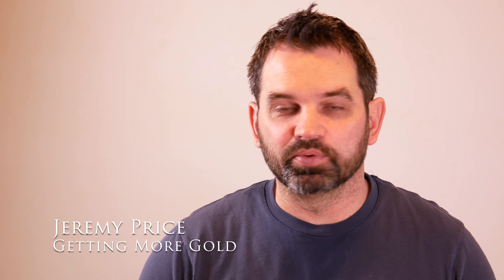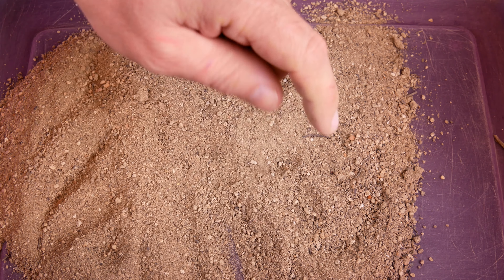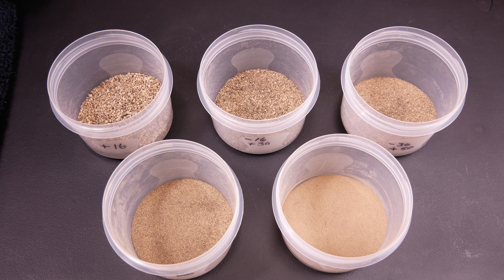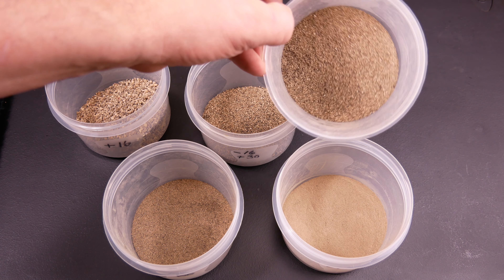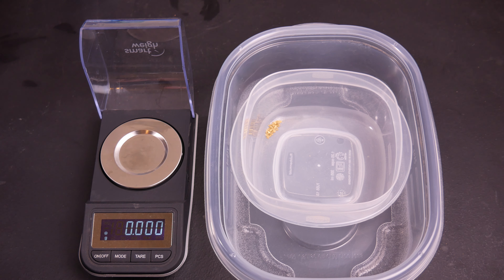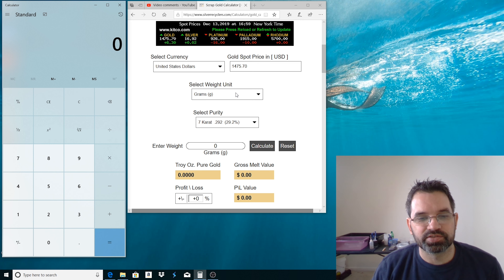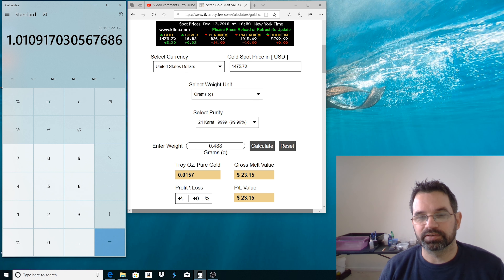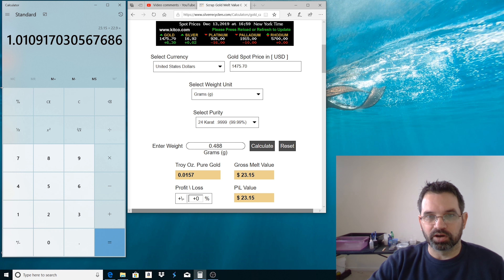Cross Creek Paydirt!! Over a 100% Return on this 2nd Bag!!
In this video I go through the second bag of Cross Creek Paydirt's one pound unsearched no guaranteed amount of gold bag. So far I'm loving these bags!!

I apologize for the opening title of the video with creek being misspelled. It lets you know I'm human and that I do screw up sometimes. I hope you still enjoy the video!!!

ALL PAYDIRT BAGS THAT I HAVE GONE THROUGH ON THIS CHANNEL FROM BEST TO WORST

• Gold Bay - The #3 Chunky Gold Bag

          Cost per/bag $141.60

          Avg Grams per/bag 3.04

          Avg ROI per/bag 89.94%

• Lynch Mining – Black Label Bag

          Cost per/bag $69.10

          Avg Grams per/bag 1.174

          Avg ROI per/bag 69.97%

• Eureka Joe’s – Hope/Dreams Bag

          Cost per/bag $157.70

          Avg Grams per/bag 2.506

          Avg ROI per/bag 65.42%

• Mike’s Gold Paydirt – California Motherload Bag 3lbs

          Cost per/bag $39.95

          Avg Grams per/bag 0.491

          Avg ROI per/bag 57.36%

• Tom’s Gold Dirt – Quarter Grammer Bag

          Cost per/bag $27.99

          Avg Grams per/bag 0.341

          Avg ROI per/bag 57.23%

• Eureka Joe’s – Taste of Alaska Bag

          Cost per/bag $55.00

          Avg Grams per/bag 0.688

          Avg ROI per/bag 52.74%

• Lyra’s – Constellation Mining Company Bag

          Cost per/bag $19.50

          Avg Grams per/bag 0.184

          Avg ROI per/bag 44.36%

• GoldNPaydirt – Mammoth the Nugget Bag

          Cost per/bag $37.35

          Avg Grams per/bag 0.2223

          Avg ROI per/bag 24.61%

• GoldNPaydirt – Eureka Bag

          Cost per/bag $19.99

          Avg Grams per/bag 0.1127

          Avg ROI per/bag 24.19%

• Kougarok – Bering Sea Gold Pans

          Cost per/bag $17.99

          Avg Grams per/bag 0.096

          Avg ROI per/bag 22.09%

All the numbers are on three bags of paydirt that I bought whether they were on sale or not and shipping charges are included in the cost per/bag if shipping was charged. Example (cost of bag $20.00 x 3 + shipping cost of $7.00 = $67.00/3 = $22.33 per/bag)

All ROI numbers were calculated using 24k gold spot prices on the day that I actually went through the bags of paydirt.